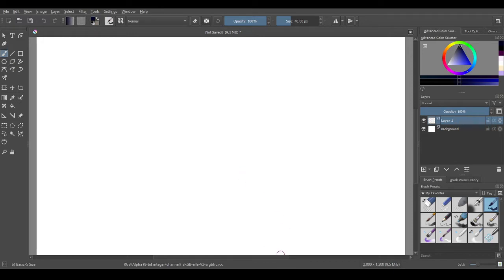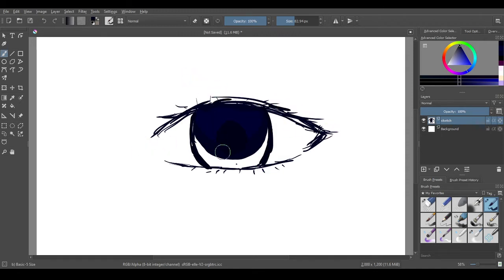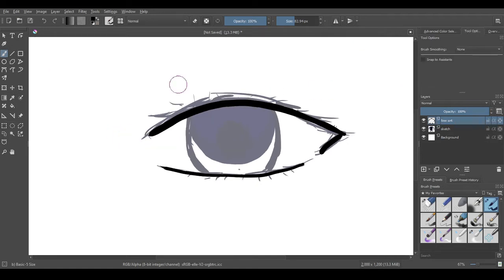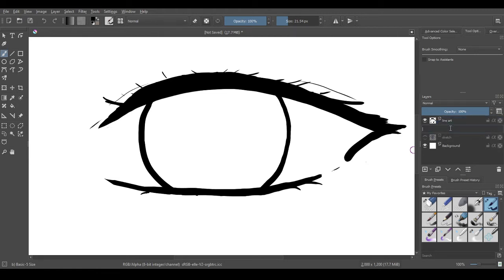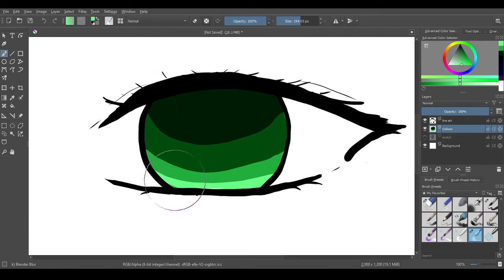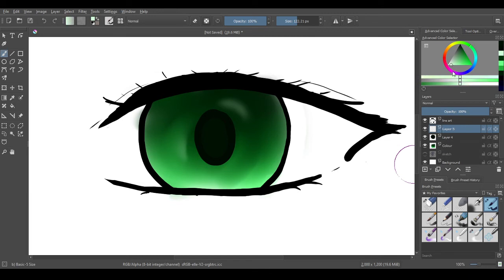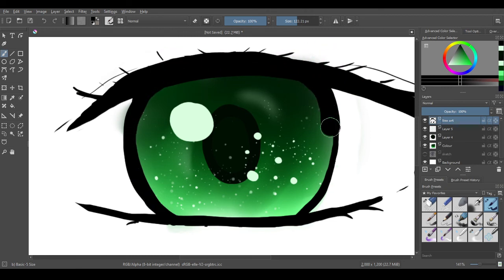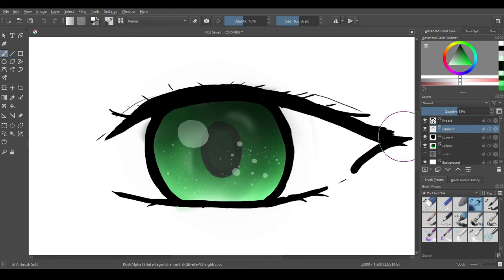Mini Quick Draws! #2 (with Crystal)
Crystal draws a crystal- like eye :0

In this series, we are showing you how to use krita to make basic and cute artworks! Hope you enjoy!!! :D

Do Check us out! :)